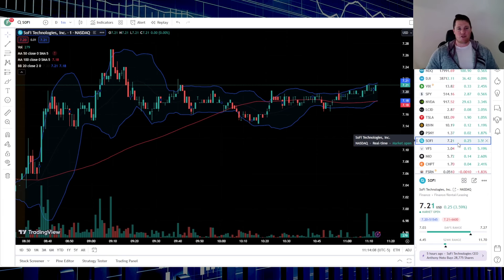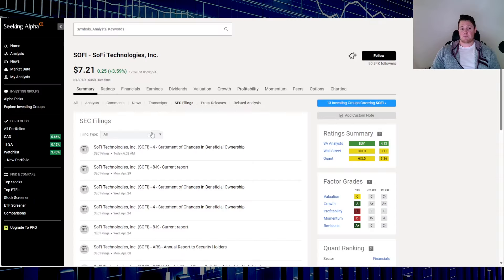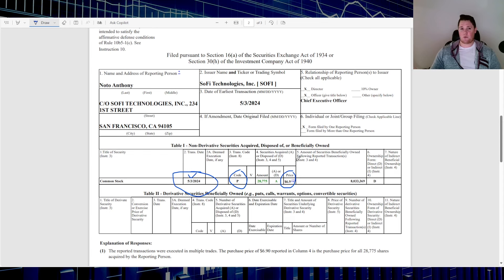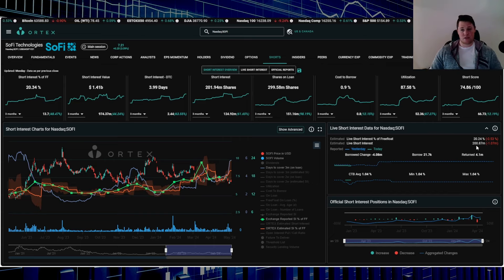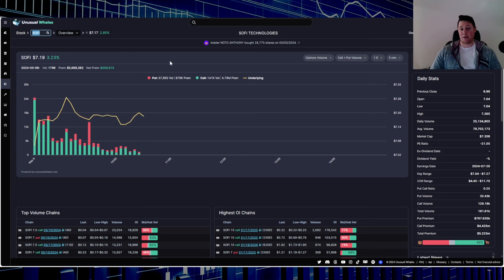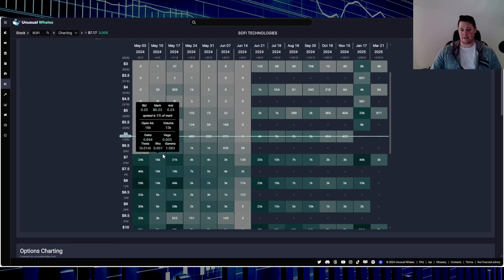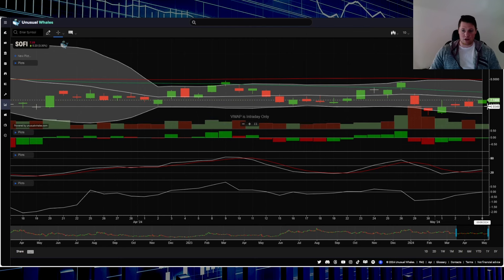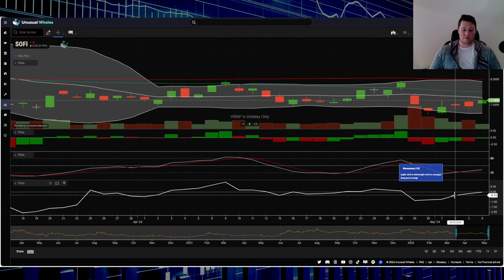Anthony Noto BUYS MORE SoFi │ BIG MONEY is LOVING the FORM 4 🔥 SoFi Stock Analysis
Vid on what happened with SoFi today. sofi sofistock $SOFI